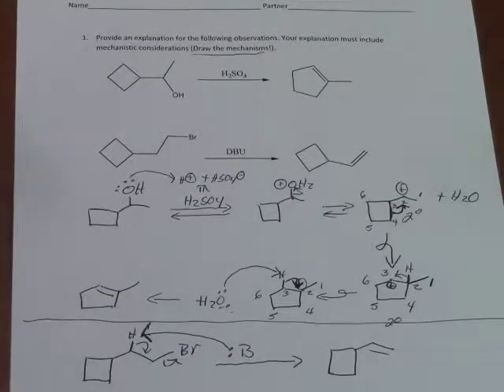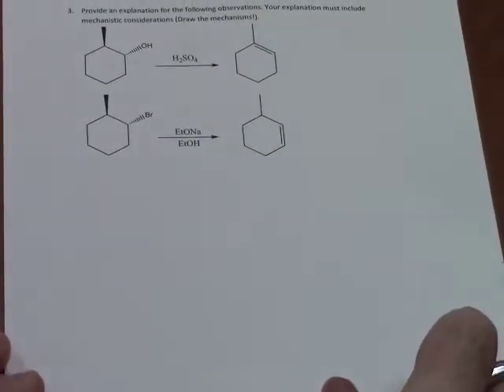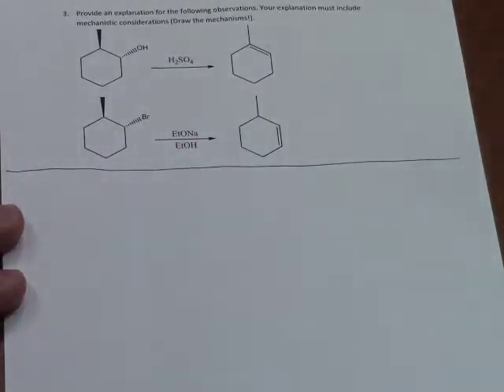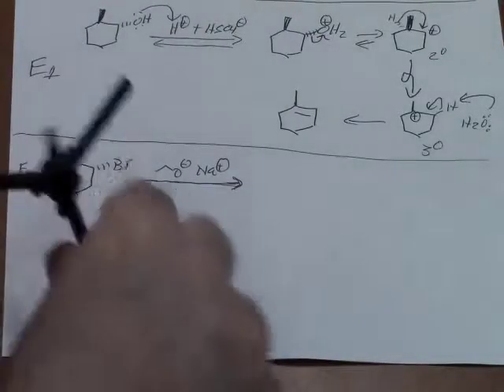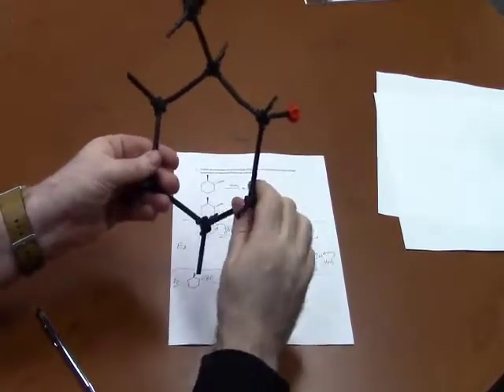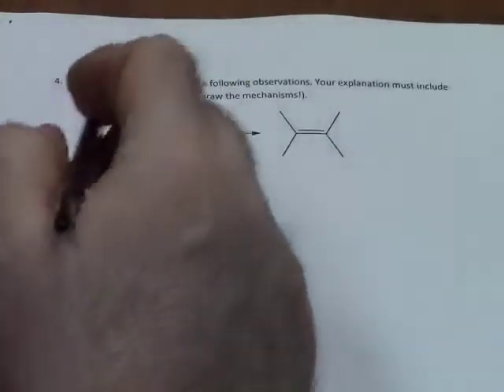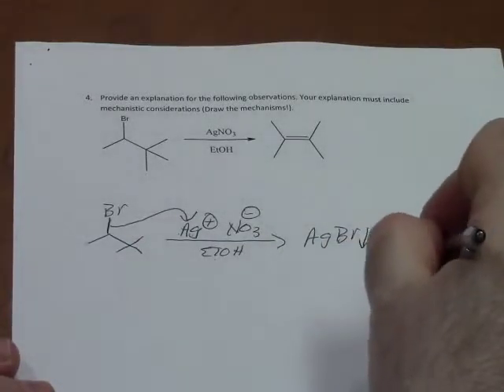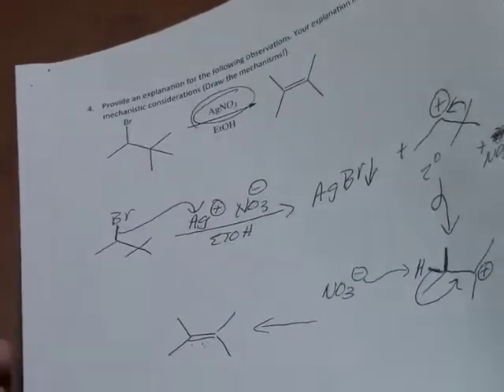Chapter 7 INV Lecture